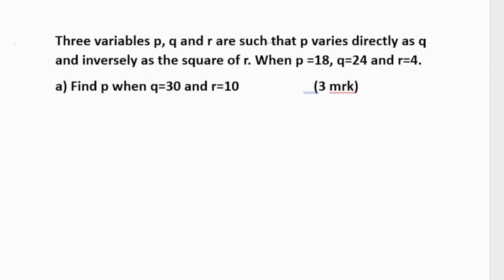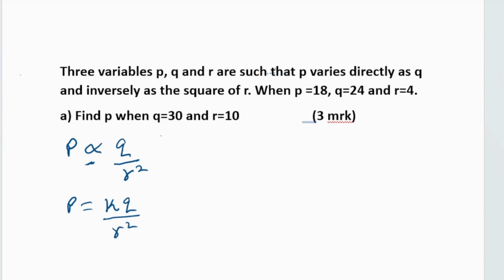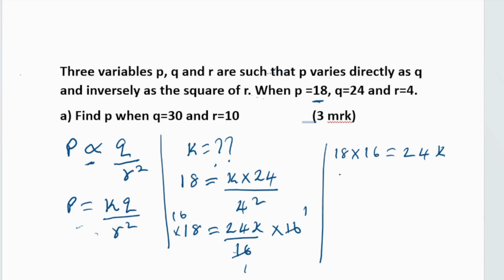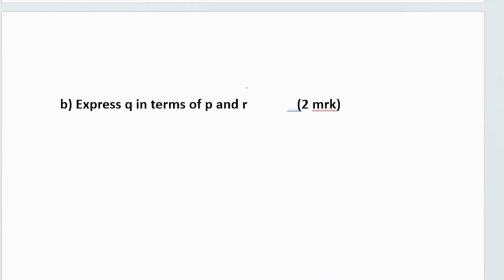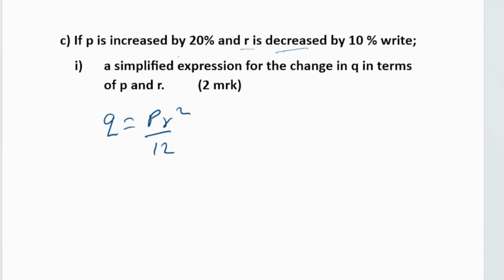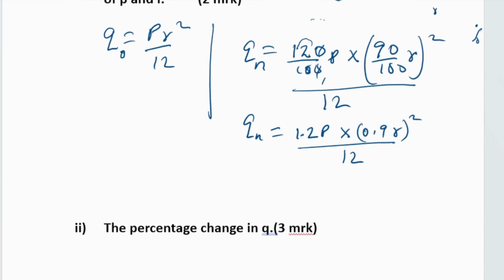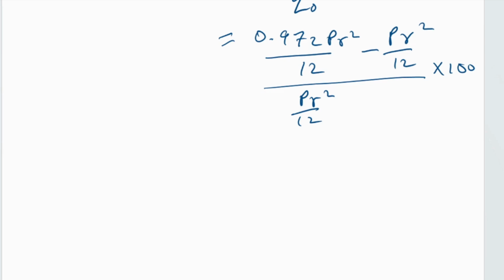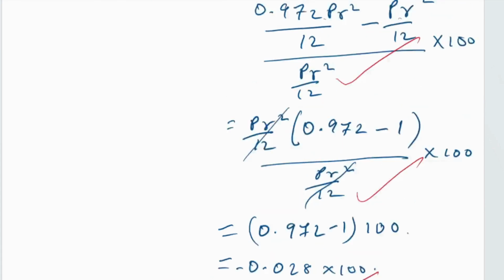Direct and inverse proportion formula - secondary maths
Three variables p, q and r are such that p varies directly as q and inversely as the square of r. When p =18, q=24 and r=4.
a) Find p when q=30 and r=10